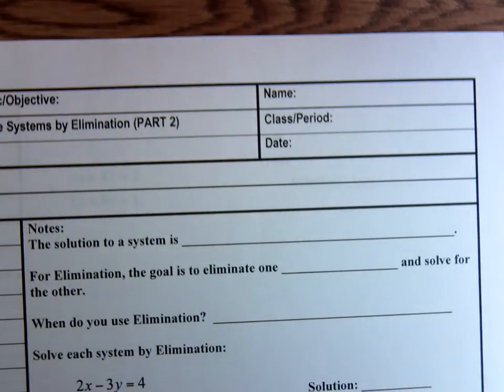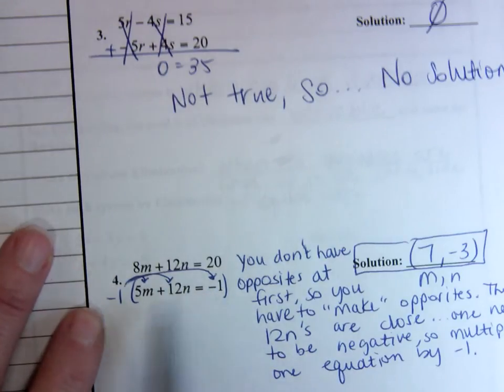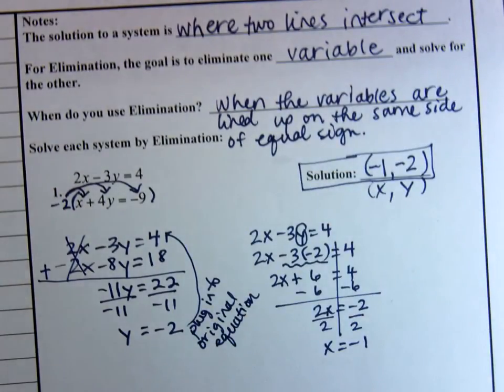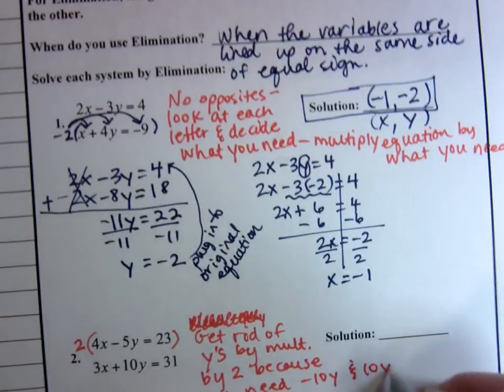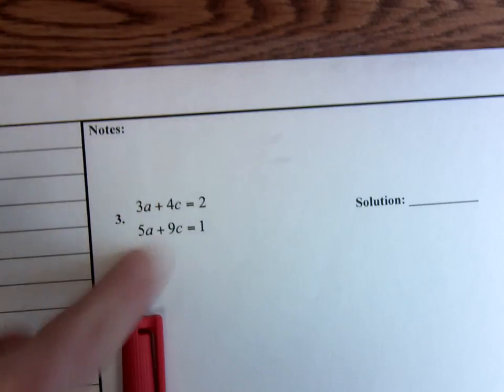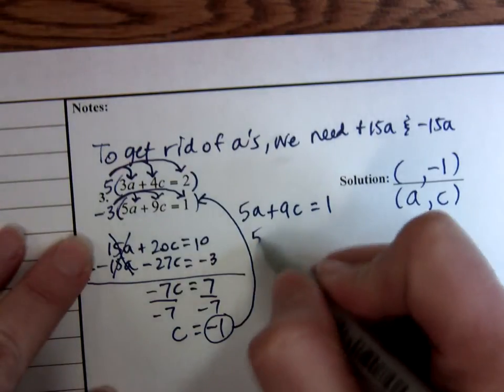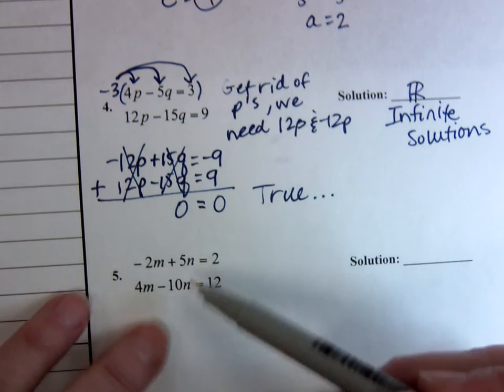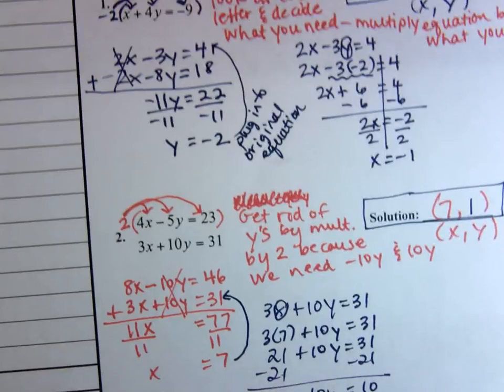A1 Solve Systems by Elimination PART2 = Kguest